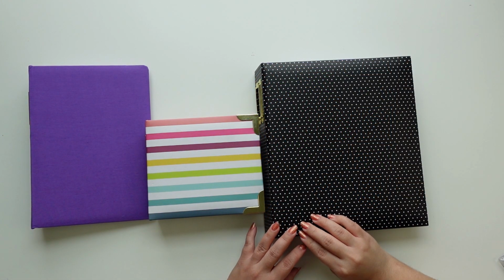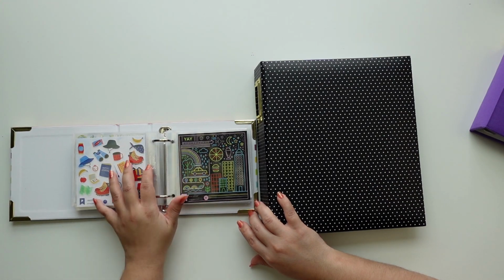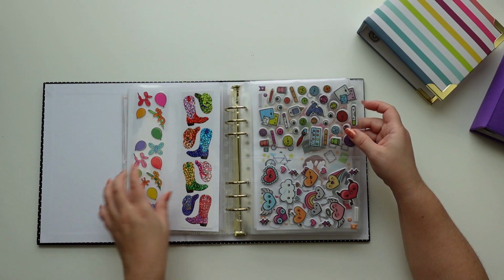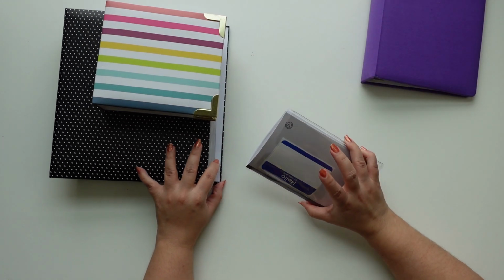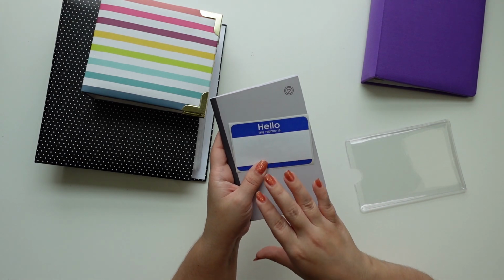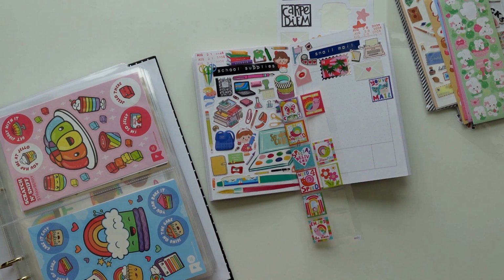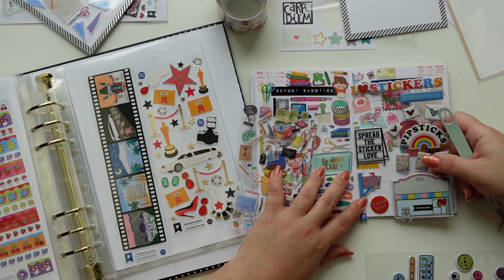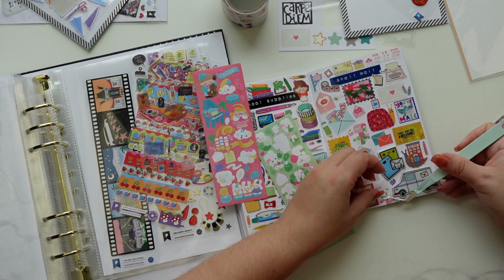Sticker Organization and BFF Sticker Club Challenge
It worked! Sort of...

Some of the products I used:

I can't find the label maker on this video, but I also have this one